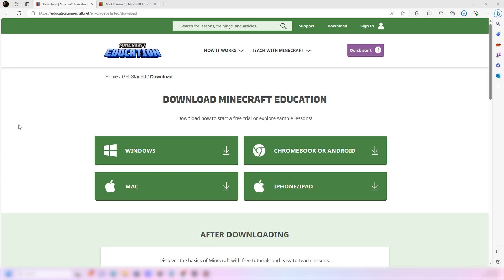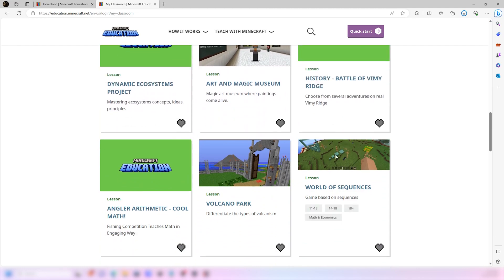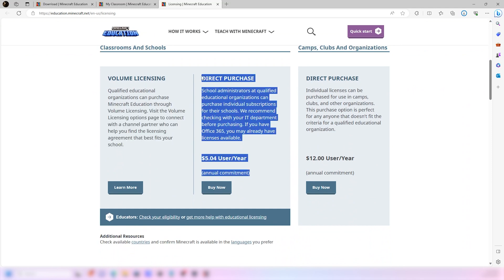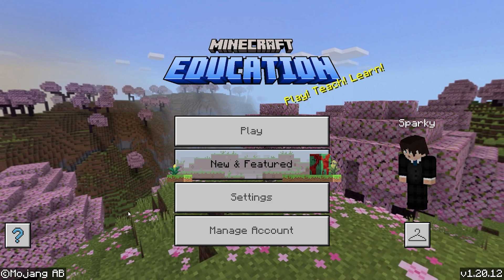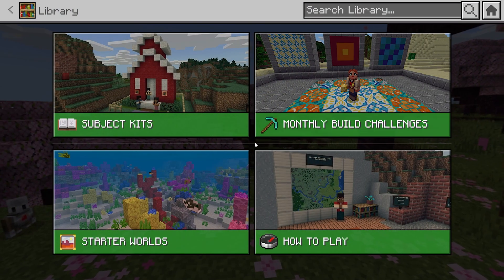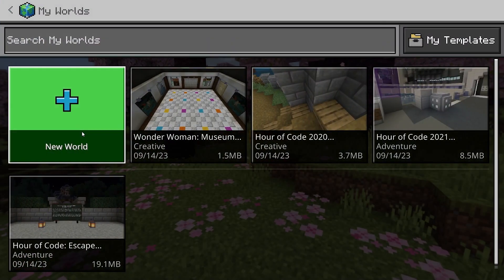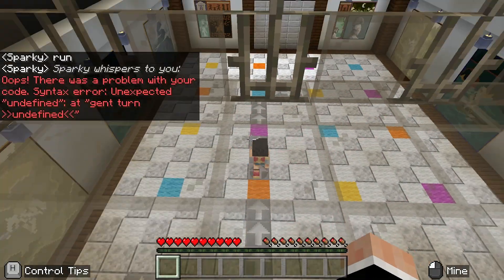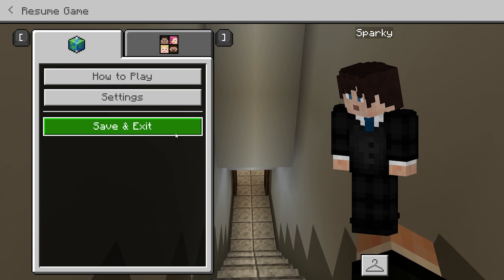Unlock Creativity: How to Set Up Minecraft Education & Explore Python Coding with Wonder Woman!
Ready to transform learning into an epic adventure? Dive into this step-by-step tutorial where we not only guide you through the seamless setup of Minecraft Education but also unveil its mesmerizing features! Join us as we navigate a Python coding museum level, brimming with engaging coding puzzles that make learning Python a breeze. Witness the iconic Wonder Woman in action, using coding superpowers to beat the bad guy! Equip yourself with the tools to create immersive learning experiences, where education meets gaming magic. Let's make learning code, fun, and interactive!